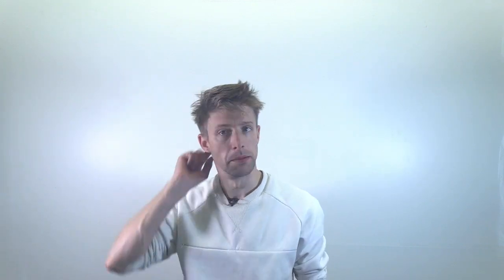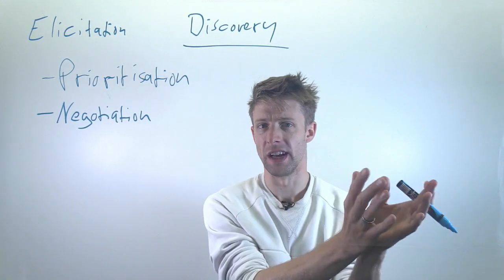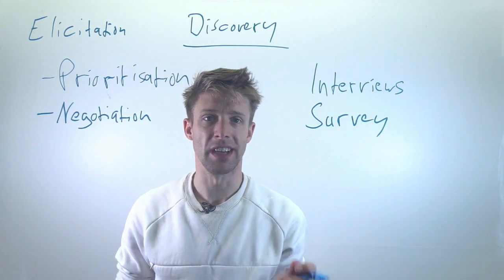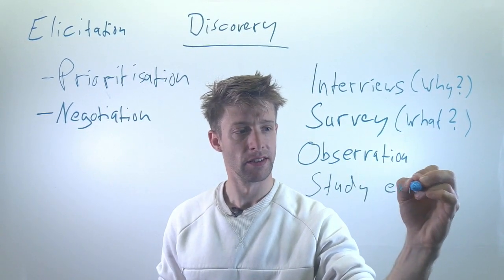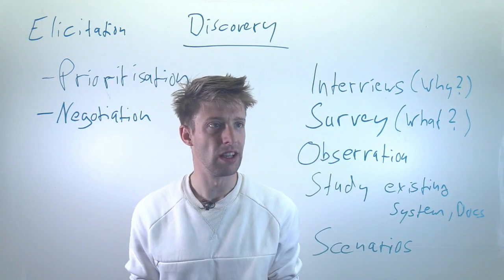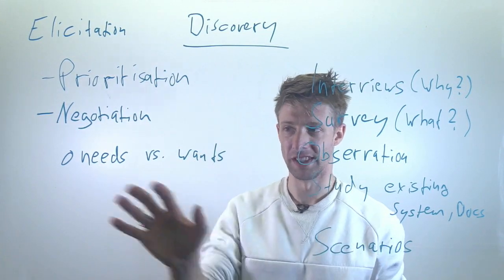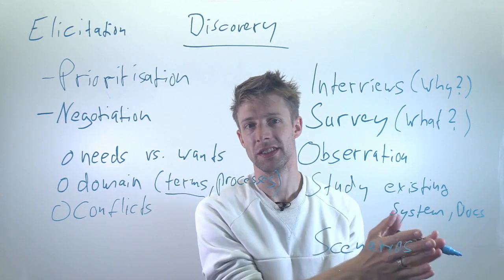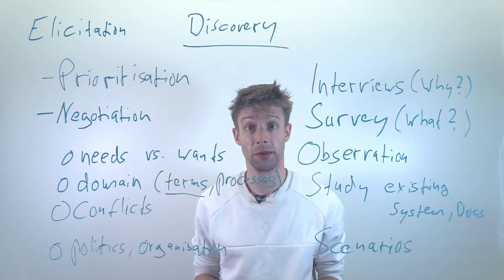Module 01: Requirements Engineering, Part 02: Elicitation